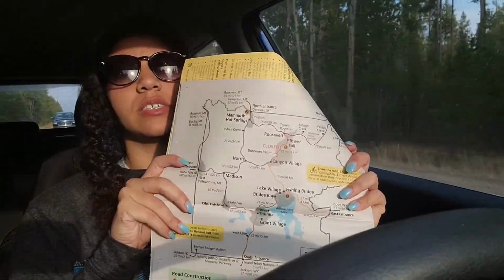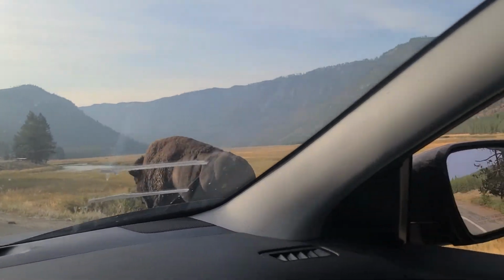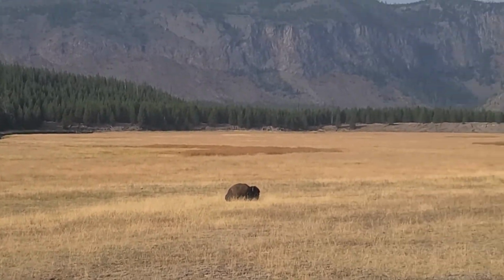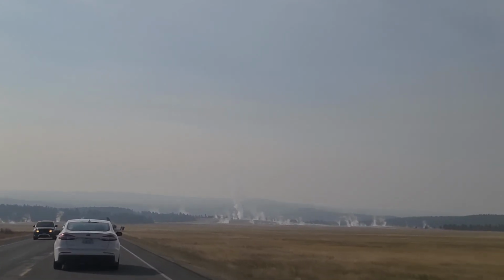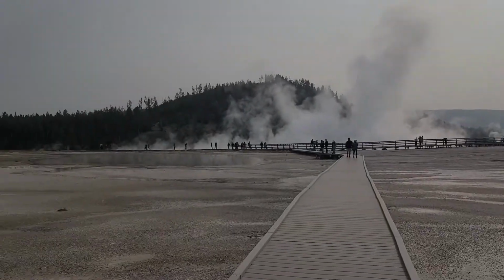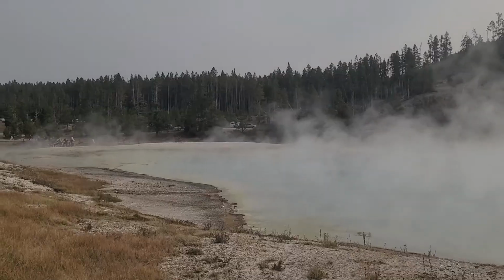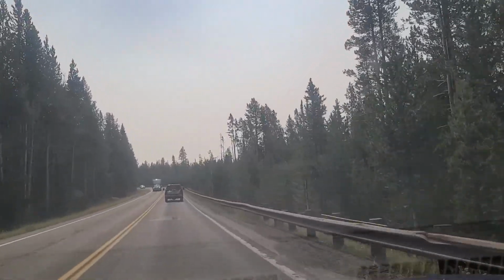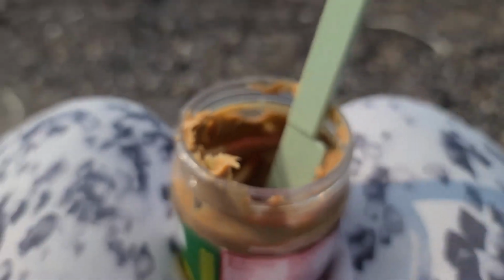Yellowstone National Park | Adventure Loop VLOG #13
Check out the vlog footage from my trip to Yellowstone National Park on my adventure loop out west in the USA! It was ABSOLUTELY GORGEOUS out there- you're not going to want to miss this video!

ANNOUNCEMENT #1:
I've started a non-profit called "The Traveling Youth" to help pay for unprivileged youth in the US to take study abroad trips to Europe through their college!

ANNOUNCEMENT #2:
I host a weekly "Travel Tip Tuesday" streamed live on my page. Each week I have a new guest and we talk about a topic regarding travel in some way, shape, or form. You can ask your questions LIVE and get your questions answered!

ANNOUNCEMENT #3:
I have started a Facebook Group called "The Travelbes Group" and it's a community that I've put together to connect travelers and wannabe travelers in a positive place where each can share their questions, tips and tricks, advice, experiences in different places, and so much more!

My name is Lucie, and I've been to 15 countries & 15 states since 2016. I'm here to share with you tips that will help your travel experience be the best it can be! Traveling is the best way to expand your view of the world, and I truly believe everyone should have the opportunity to travel.

My goal is to help young Americans to achieve their dreams to travel internationally and show them how to do it WITHOUT breaking the bank by giving them all the information and step-by-step instructions to start turning those travel dreams into reality!

NEW VIDEOS POSTED EVERY SUNDAY @12pm (Noon) EST!
Travel Tip Tuesday EVERY Tuesday @ 7pm EST